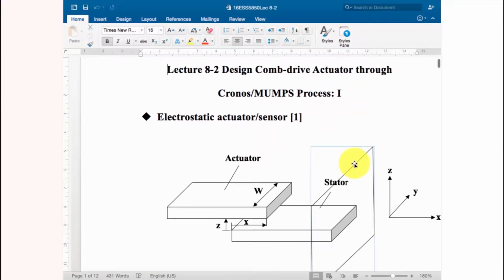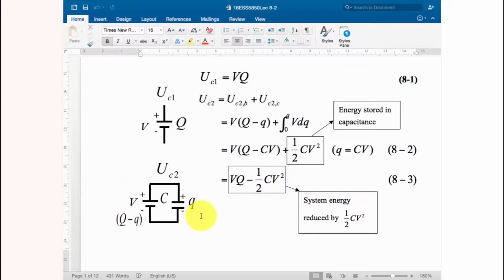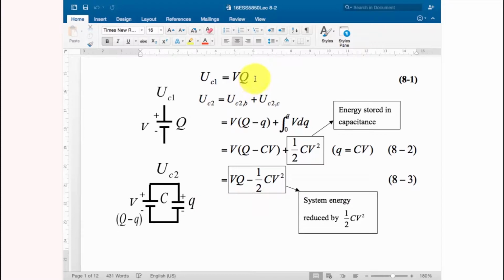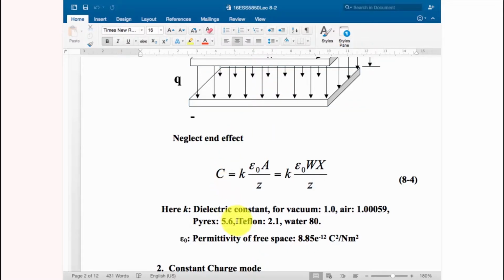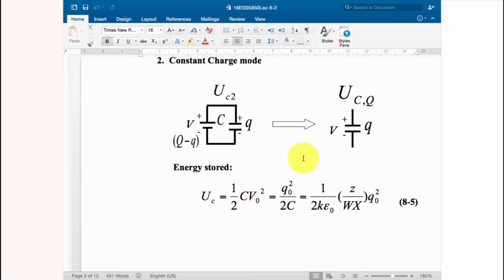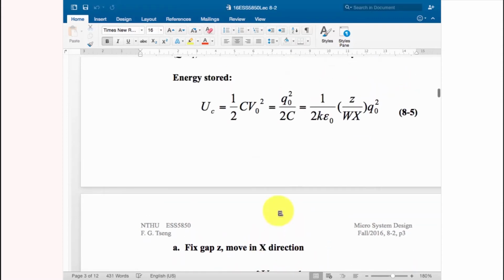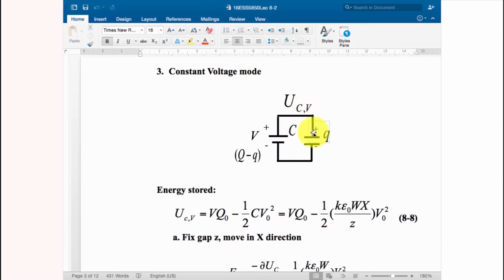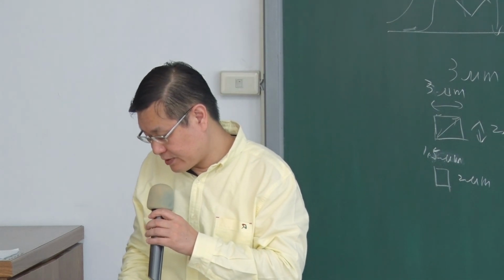10510曾繁根教授微系統設計_第10D講 MCNC/MUMPS Structure